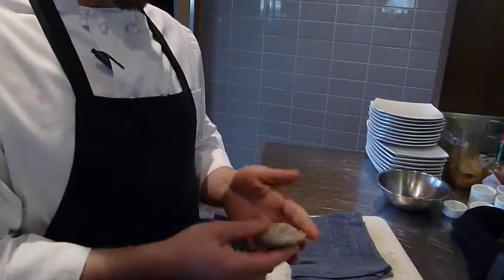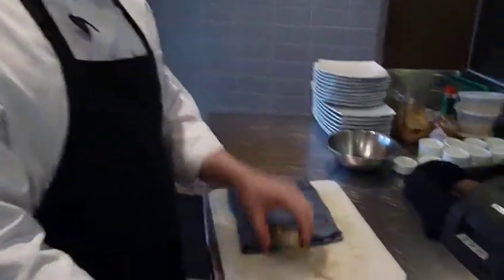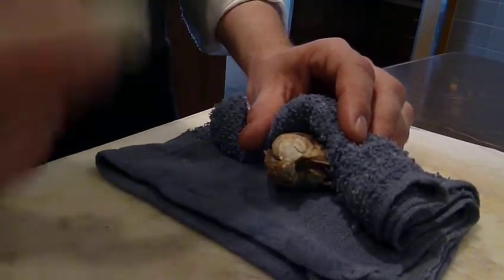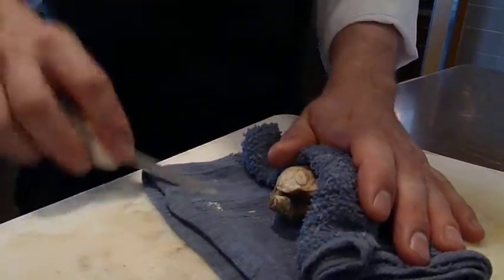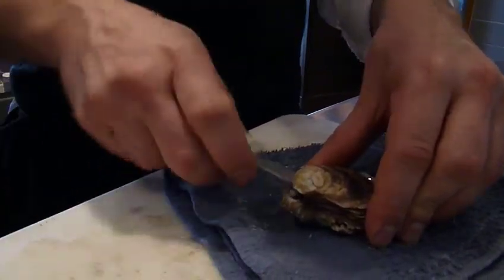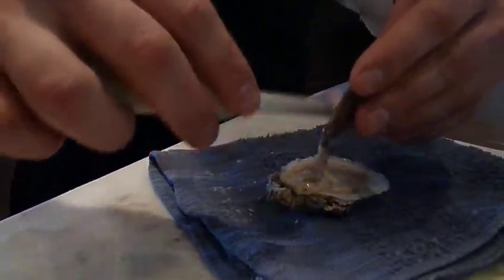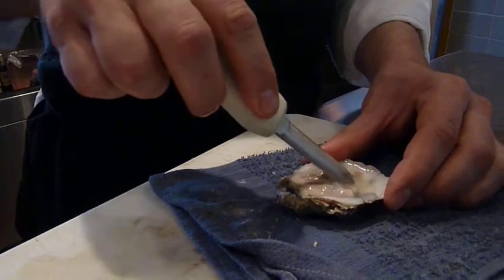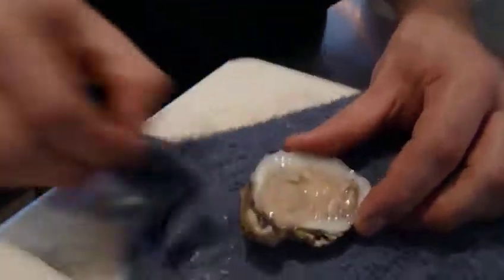How To Shuck Oysters the Terry Gantner Way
A way to shuck oysters without getting "mud" or shell fragments into the finished product.

Be sure to buy tagged oysters which you have researched to ensure quality and attributes which you will enjoy

1 Make sure oyster is alive, if the shell is closed, it is, if it is opened slightly and doesn't close when tapped, it should be discarded.
2 Wash oysters well by scrubbing under cold water with a very stiff bristle brush making sure to scrub the edges well where the two shells meet to knock off any pieces of shell which may end up in the finished oyster.
3 Wash and scrub the hinge well to remove any "mud" from between the shells.
4 Use a towel to shuck, placing cupped side of oyster down, flatter side of oyster shell up.
5 Make sure your oyster knife is clean and insert into valve.
6 Wiggle knife until you feel a purchase is made between the two shells.
7 Wipe the tip of the knife on a sanitizing towel to remove any mud which has accumulated.
8 Once the oyster shells pop apart, insert the knife a little and twist to spread the shells apart further.
9 Insert the knife into the oyster (parallel to the length) to sever the connecting muscle gently without breaking off any shell which may end up in food.
10 Remove top shell, move oyster meat away from the bottom shell's connective muscle to free it.
11 Wipe away any mud from shell, check again for any shell fragments and remove.
12 Enjoy oyster with your favourite condiment, or plain to taste the full unadulterated flavor.